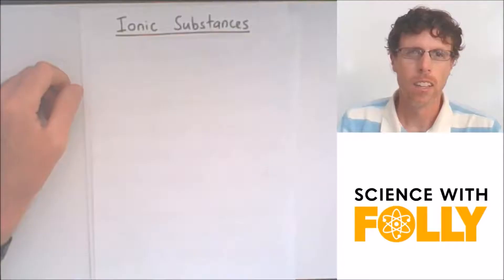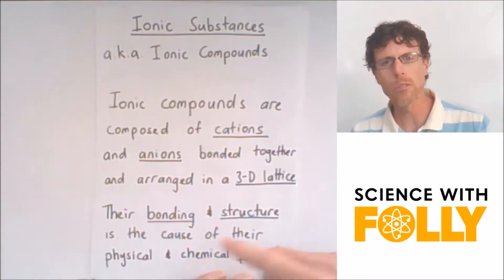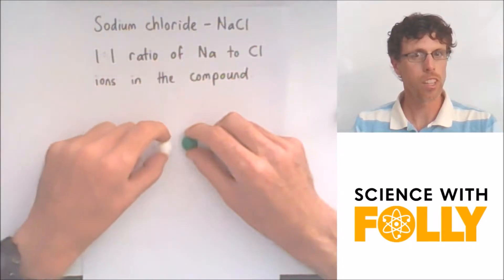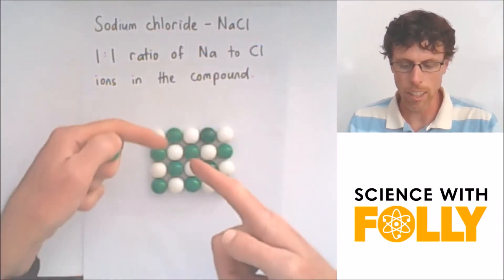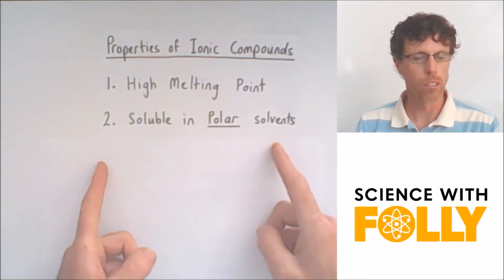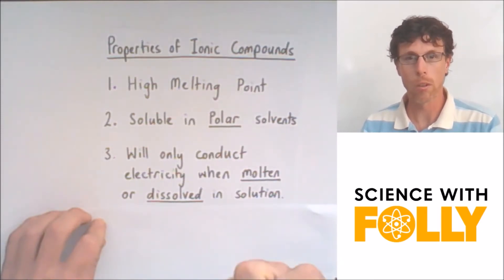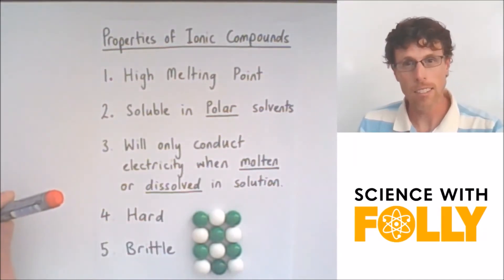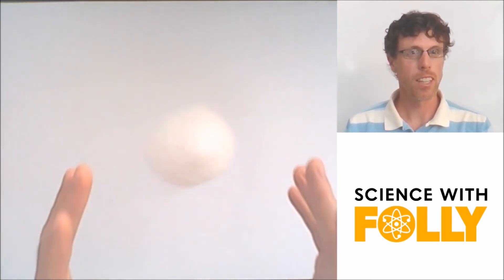Ionic Compounds: Bonding, Structure and Properties